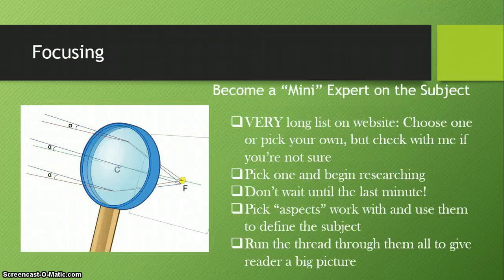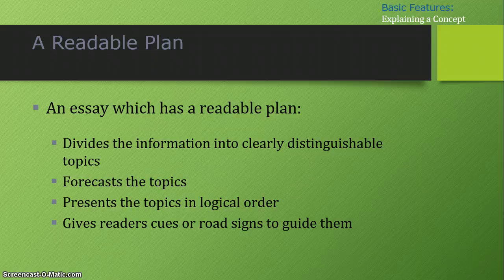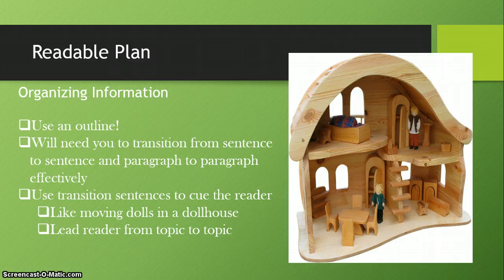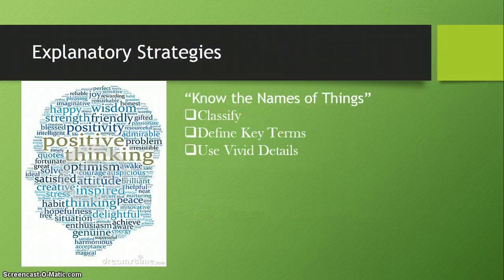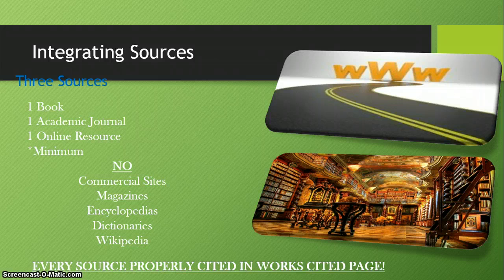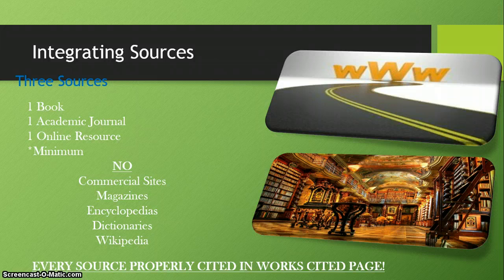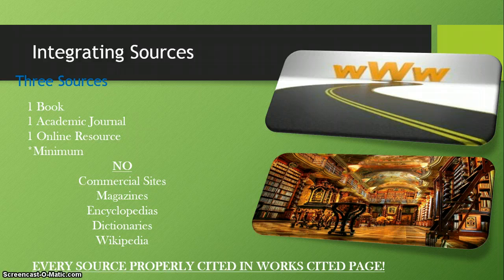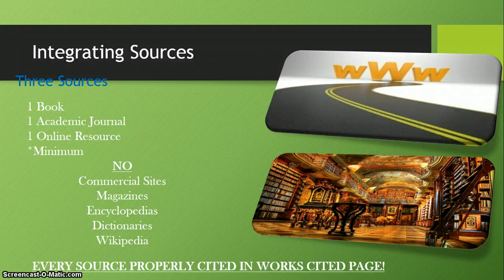The Basic Features of Concept Essay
Thesea are the basic features for our concept essay